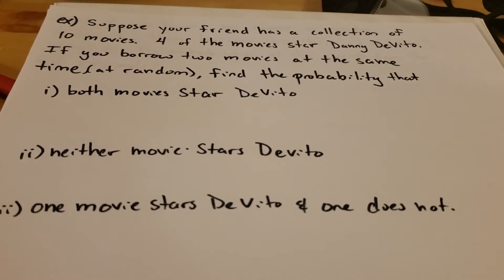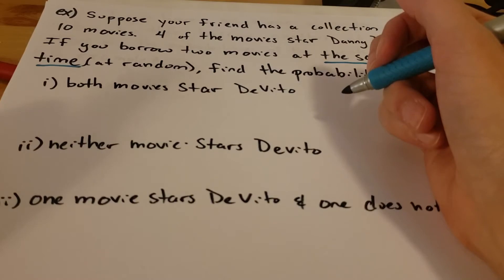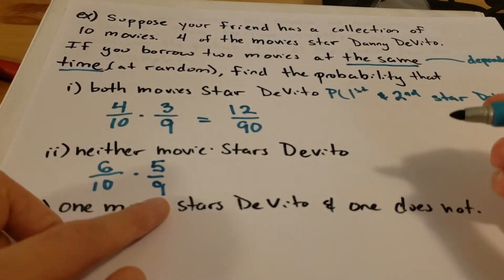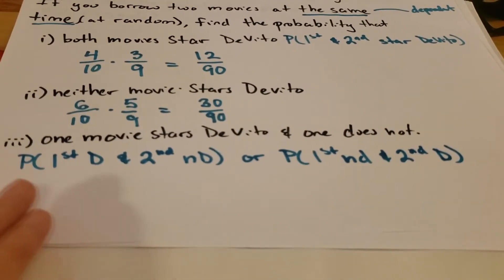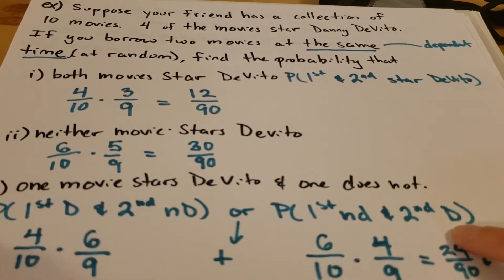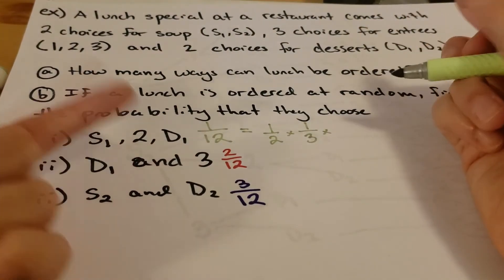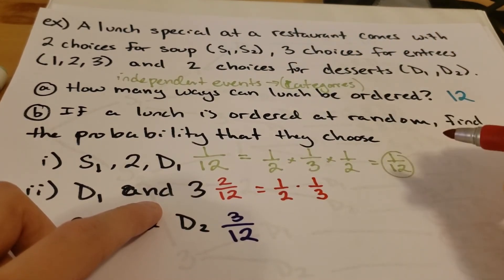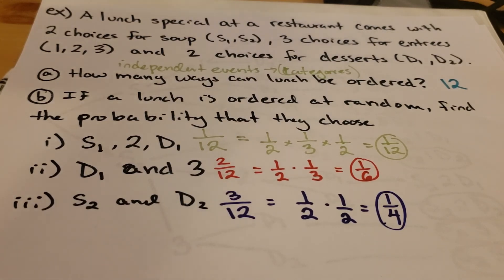More Independent & Dependent Event Examples